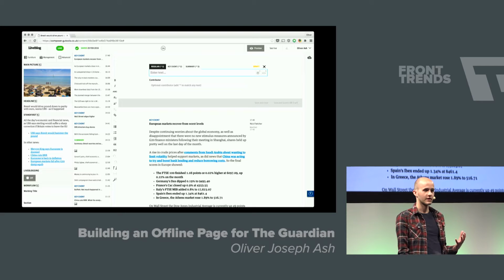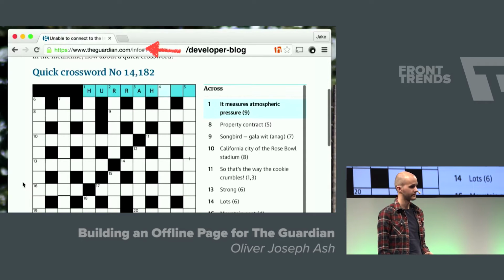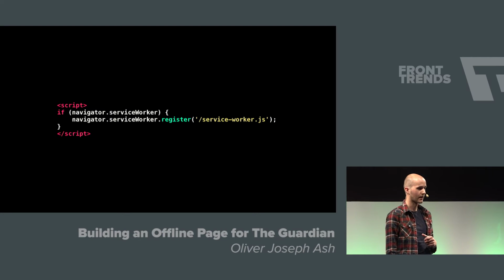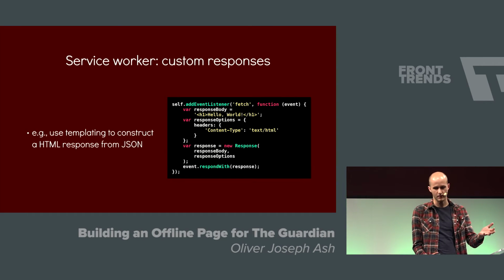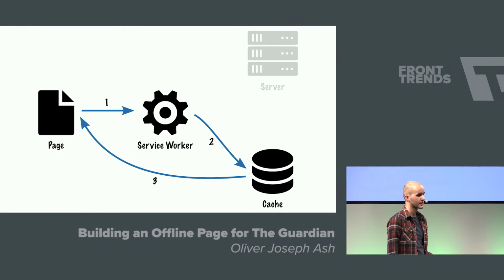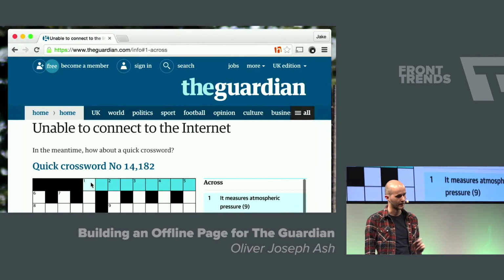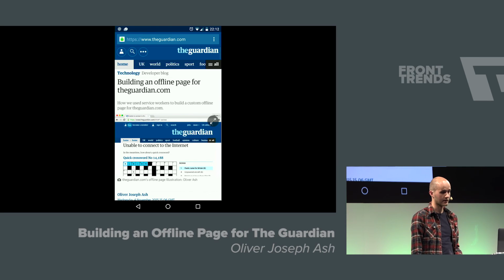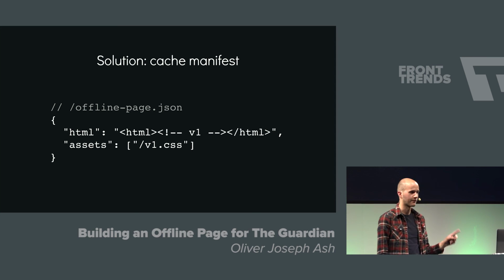Building an Offline Page for The Guardian – Oliver Joseph Ash / Front-Trends 2016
You’re on a train to work and you open up the Guardian app on your phone. A tunnel surrounds you, but the app still works in very much the same way as it usually would—despite your lack of internet connection, you still get the full experience, only the content shown will be stale. If you tried the same for the Guardian website, however, it wouldn’t load at all.

Native apps have long had the tools to deal with these situations, in order to deliver rich user experiences whatever the user’s situation may be. With service workers, the web is catching up. In this talk Olly will demonstrate how he built an offline and discuss potential future use cases.

There have been lots of talks about service workers in recent times, but rarely have people used them in production and lived to tell the tale. I hope this talk will inspire people to start using them in production, and educate them on the various caveats they might come across.